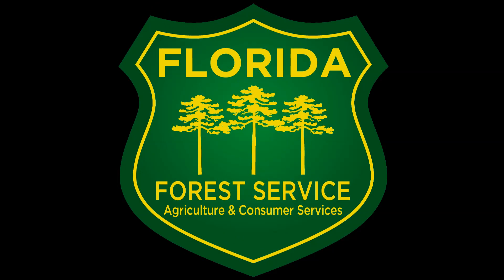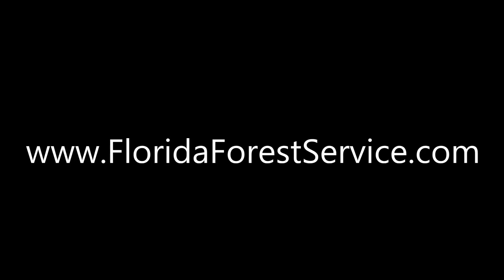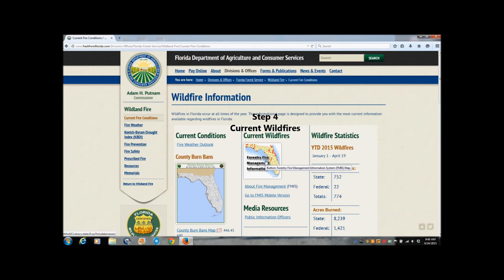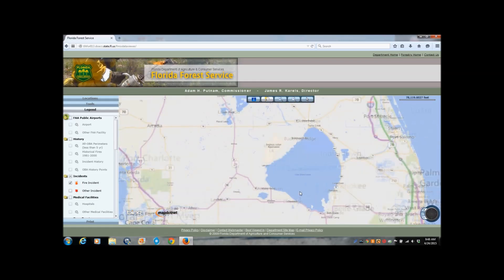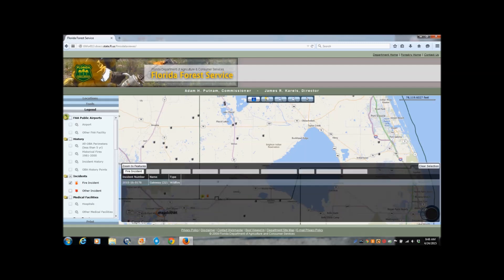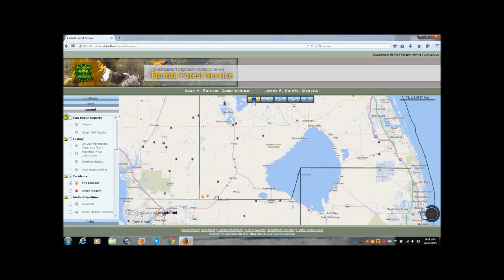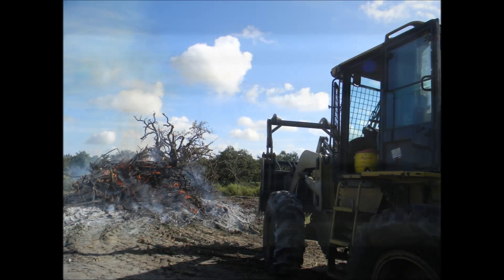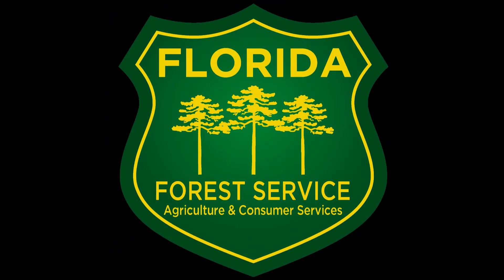Interactive Wildfire & Burn Authorization Map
In addition to preventing and suppressing wildfires, the Florida Forest Service provides burn authorizations and manages open burning across the state. This tutorial will help you navigate to the interactive wildfire and burn authorization map.